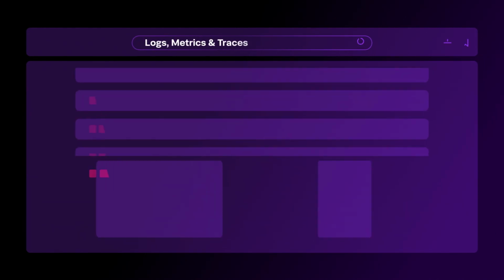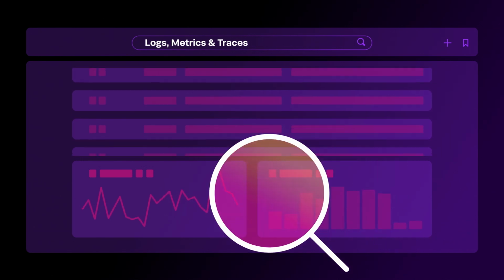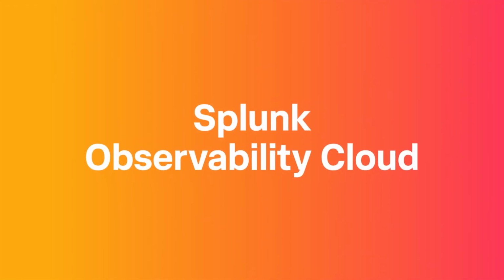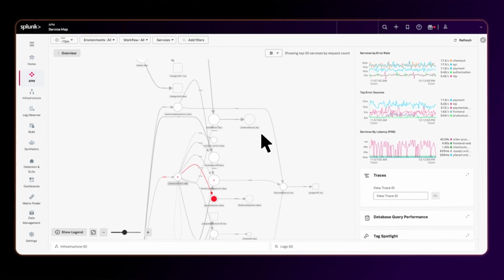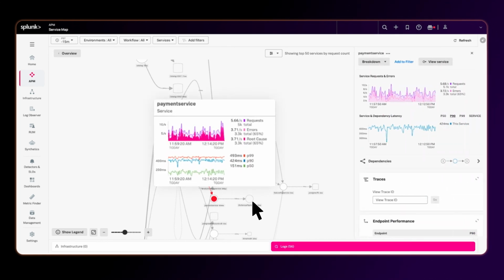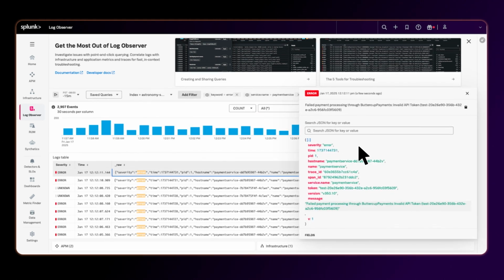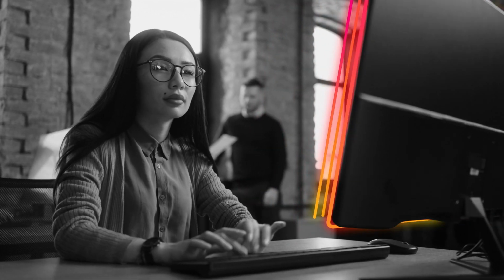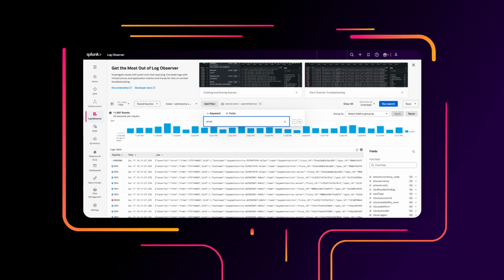Troubleshoot microservice-based apps faster with Splunk Observability Cloud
When something goes wrong with your microservice-based apps, Splunk Observability Cloud offers a unified Observability platform to make debugging processes easier and faster. By using features like the Service Map to identify the cause of the error and Related Logs in Log Observer to pinpoint its location, you can get back up and running quickly, limiting the impact to your bottom line and keeping your customers happy.

For a more in-depth walkthrough of how to use Splunk for this use case, check out